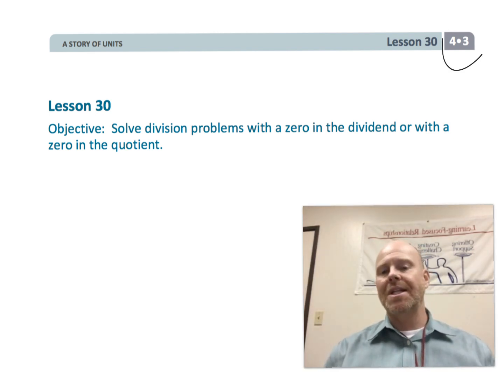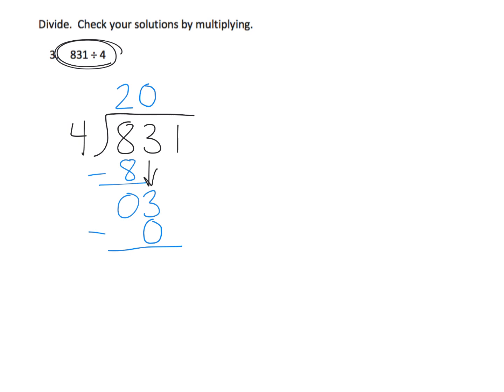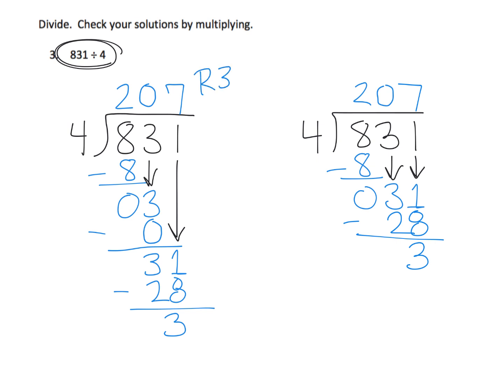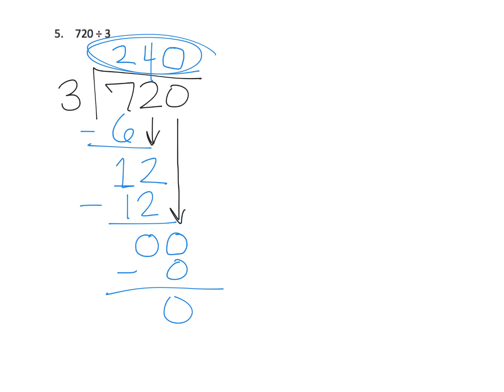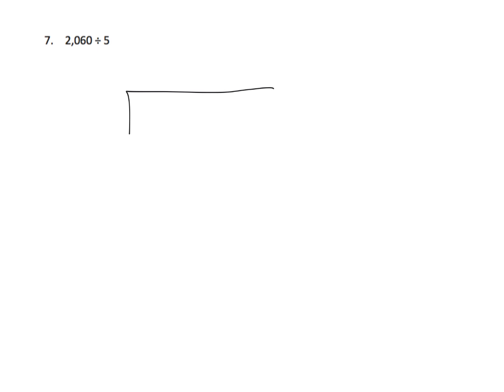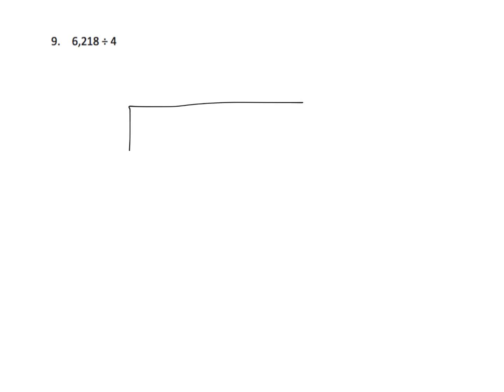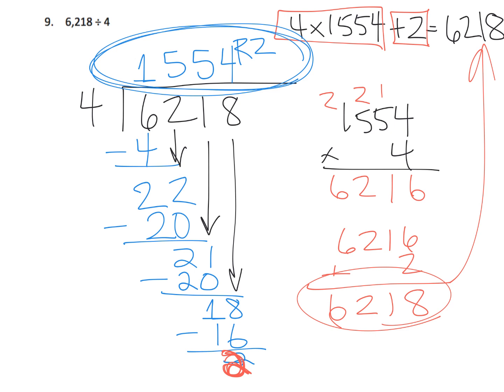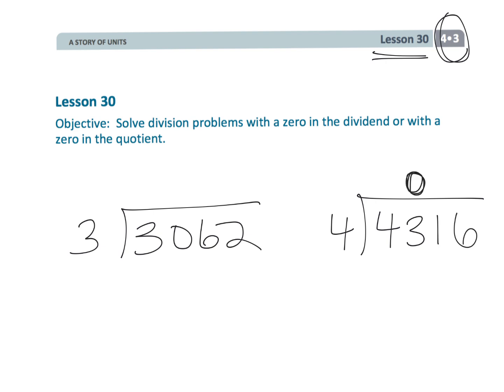Eureka Math Grade 4 Module 3 Lesson 30